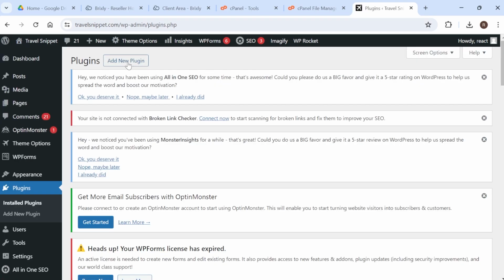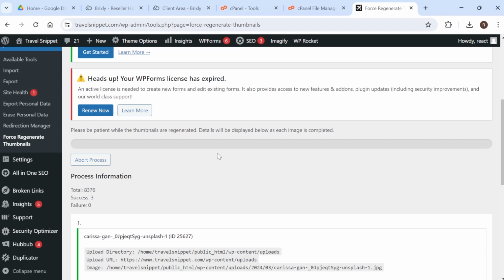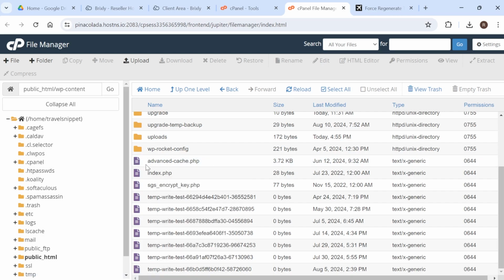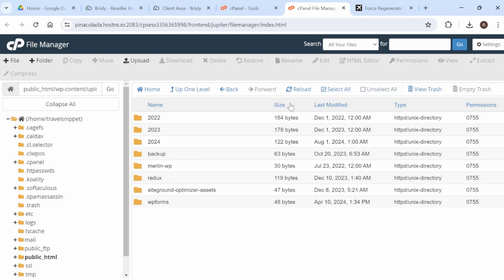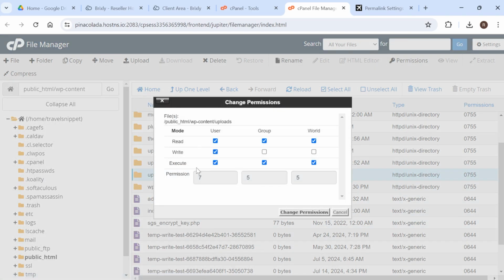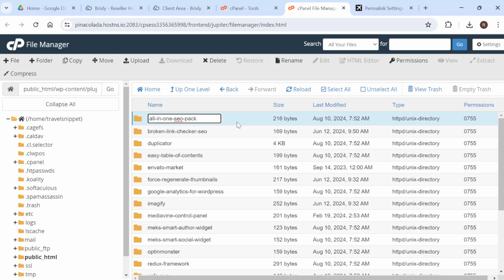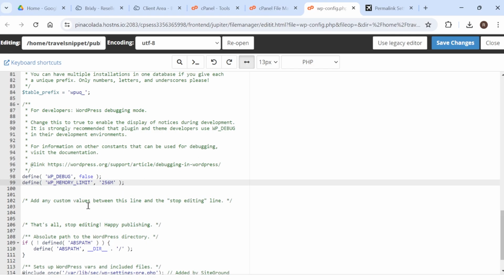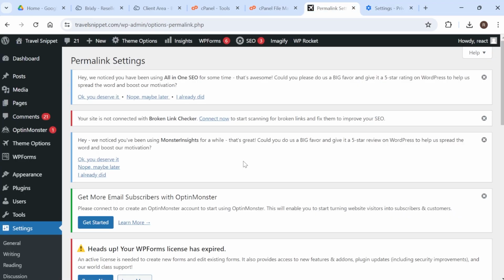FIX WordPress Images Not Showing in Media Library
I walk you through the steps to fix the issue where your WordPress images are not showing in the Media Library. Whether you're experiencing broken image links, missing thumbnails, or completely blank image placeholders, this tutorial will help you identify the root cause and resolve it quickly. I'll cover various potential problems, including incorrect file permissions, broken image paths, and issues with your WordPress theme or plugins.